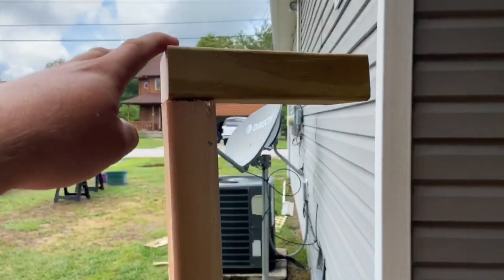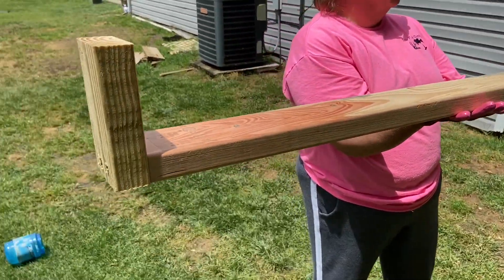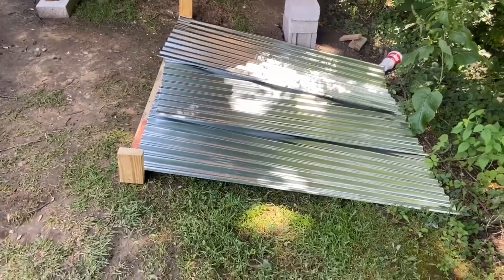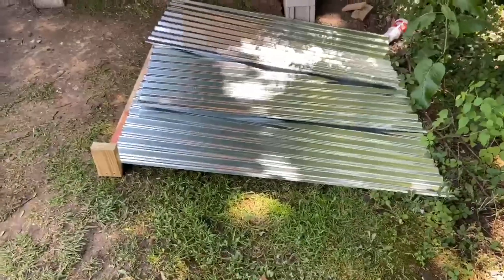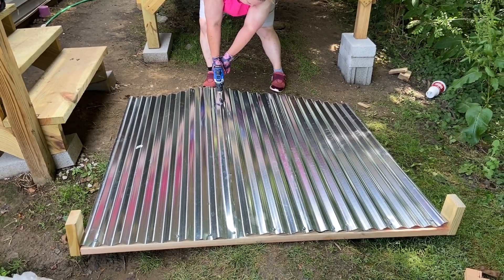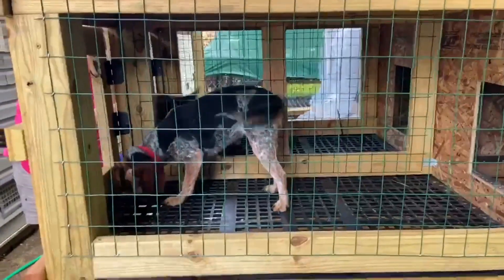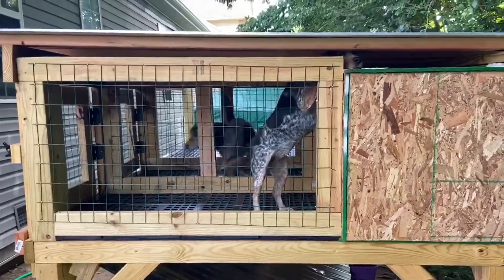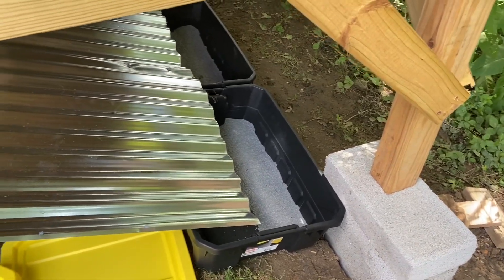How to build a septic system for Above Ground Dog Kennel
In the episode I go over how to build a septic system for your dog kennel to keep your hounds smelling nice and clean especially if you live in a subdivision like I do you don’t want your hounds smelling. Any purchases help out the channel and keep it growing so we can do more videos like this for y’all in the future. Please use my links to make theses purchases. Thanks and God Bless

Products I use and believe in
Permethrin spray

Camera I Use

GoPro chest mount

Dogs Eye Wash

Dog Wound Dressing

Dog First Aid Kit

Use the code DGTFSBN at Dogtra.com to save 5%=19.99 on the Dogtra pathfinder or pathfinder mini also save extra cash off each collar when you use the